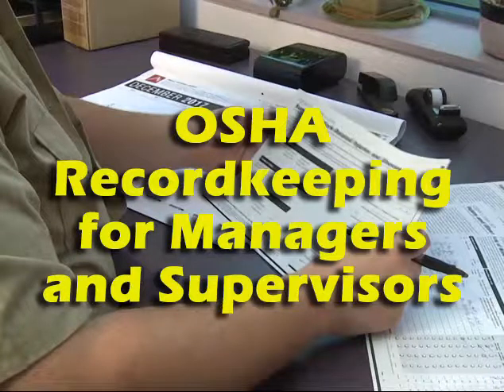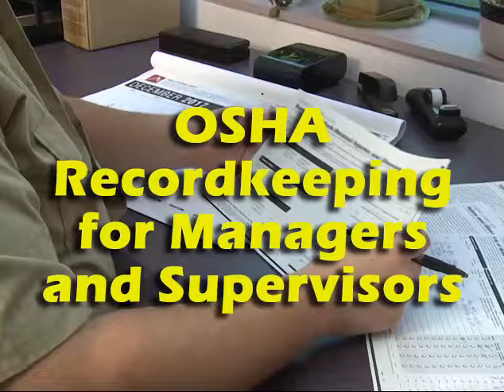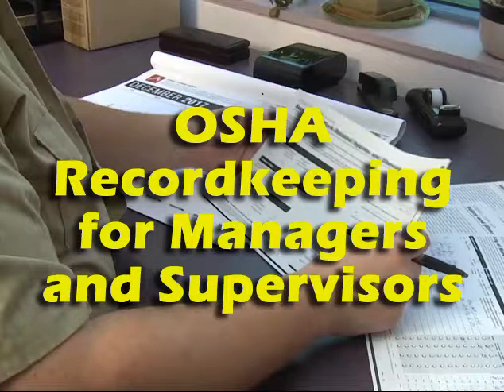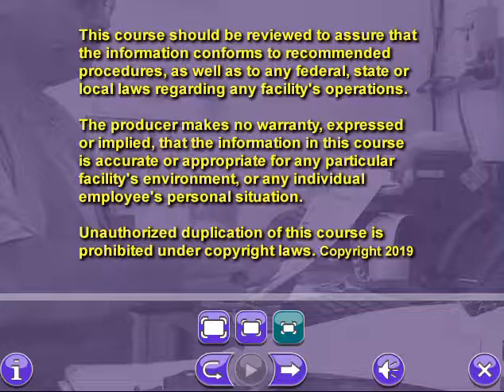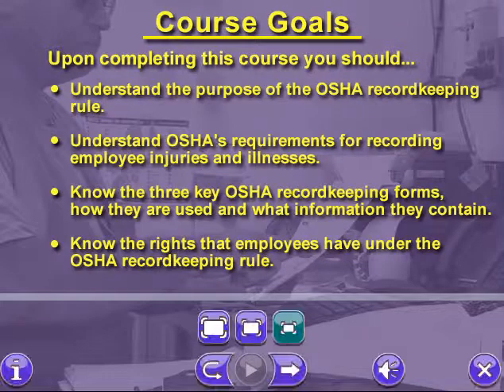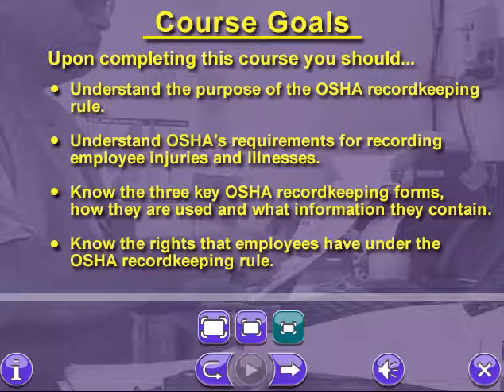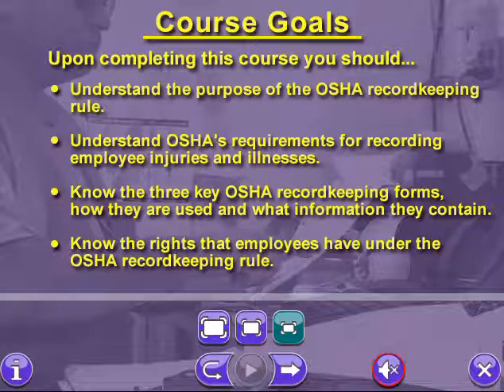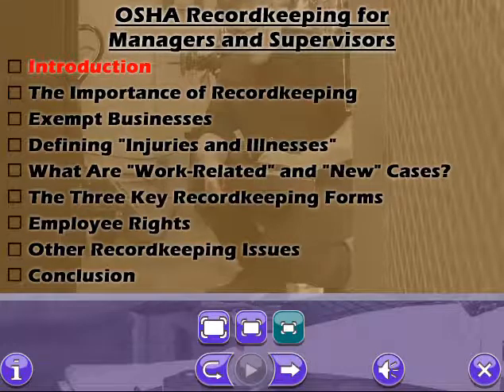OSHA Recordkeeping for Managers and Supervisors